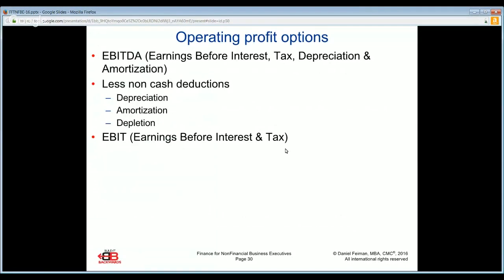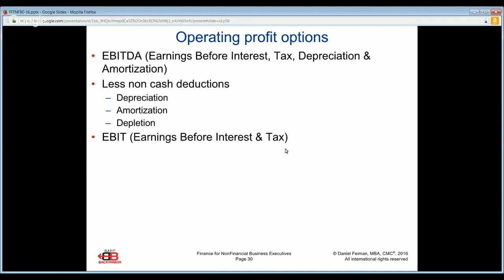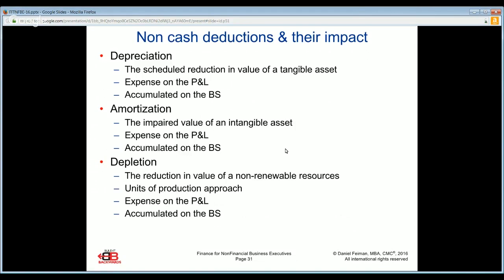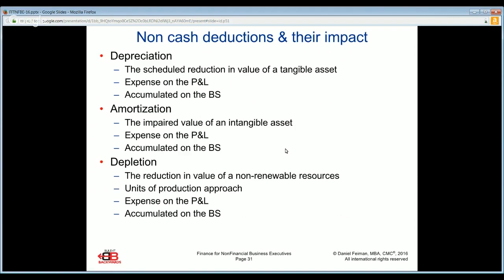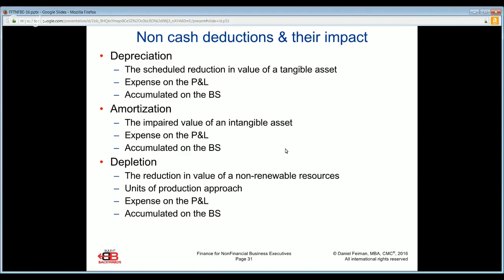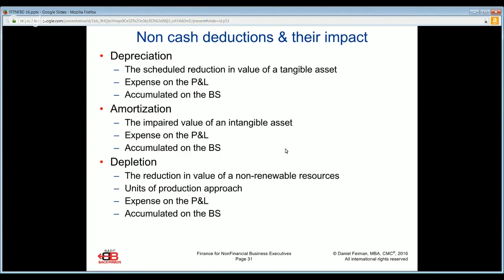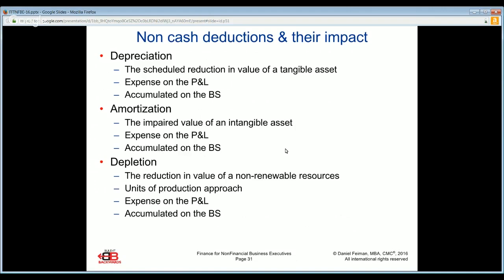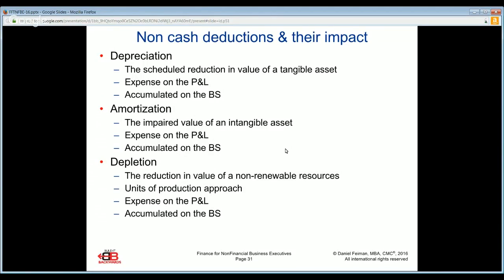Module 3 Part 2